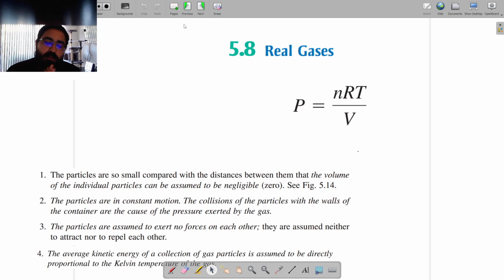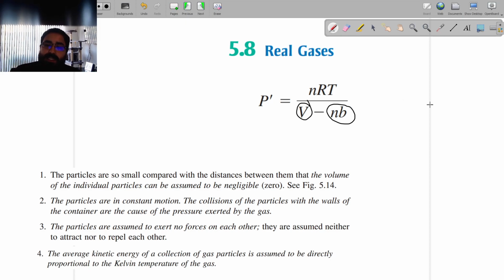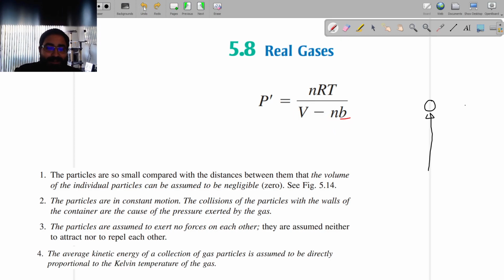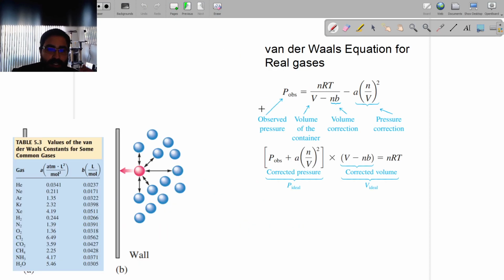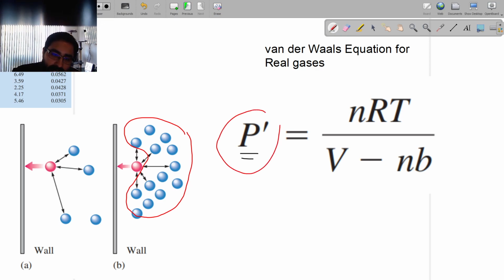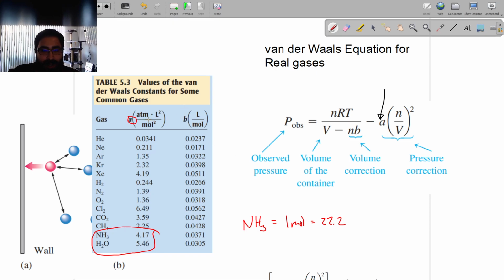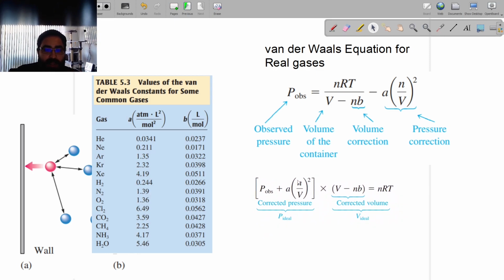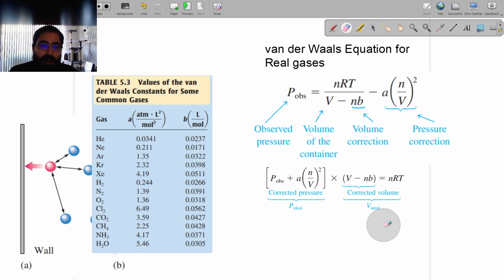5.8 Real Gases and Van der Waals Equation